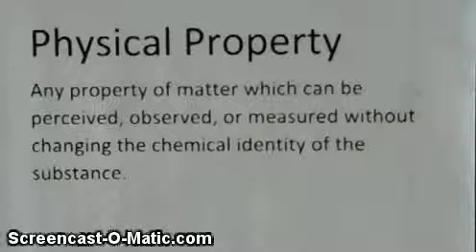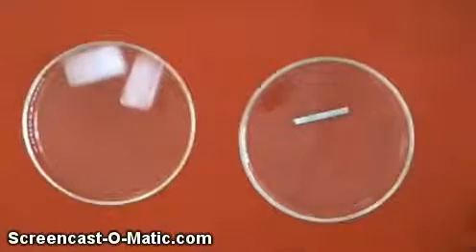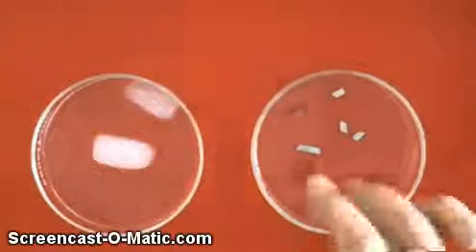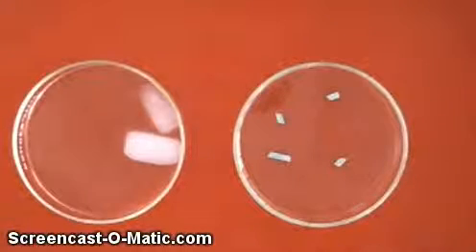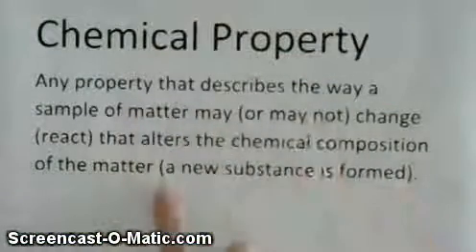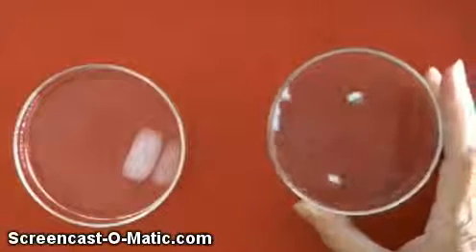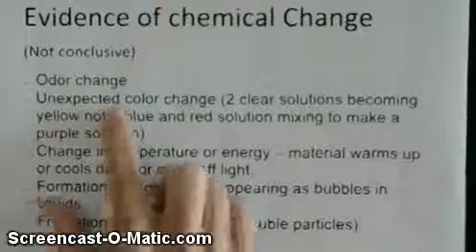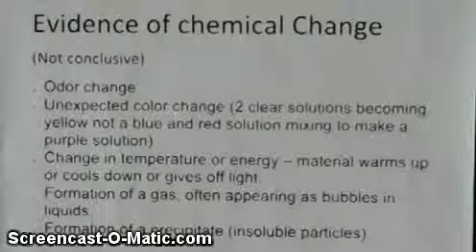Physical and chemical properties and changes